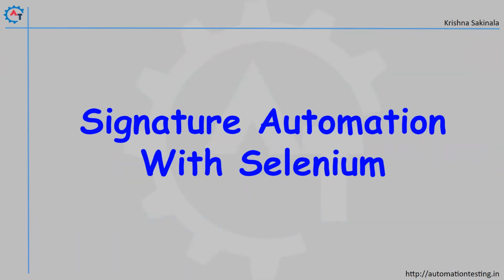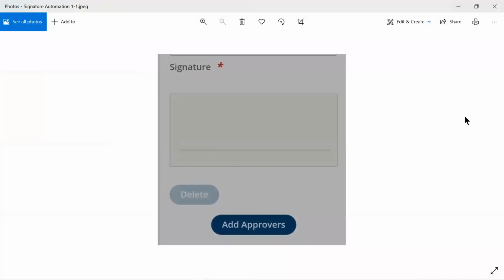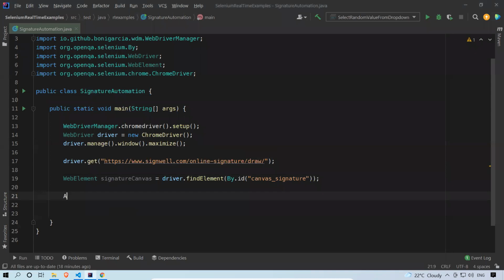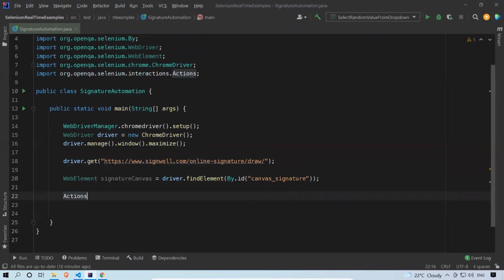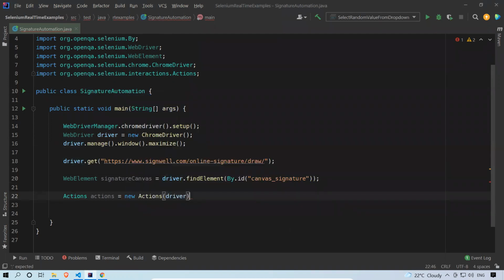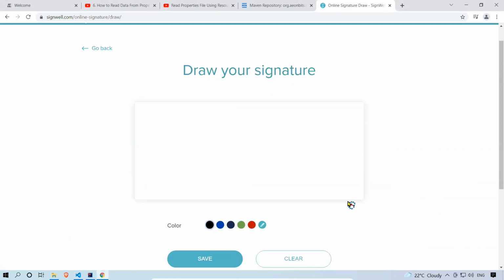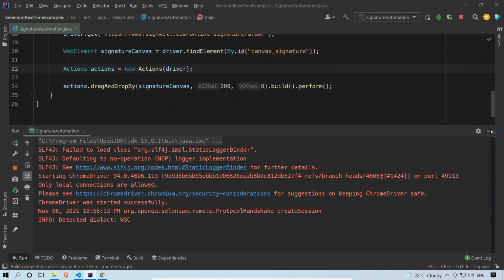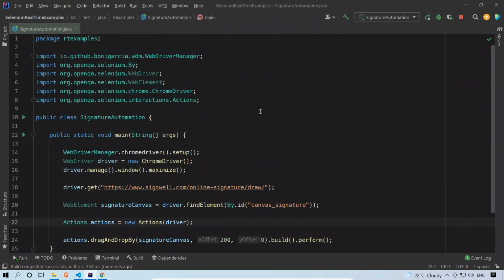Signature Automation With Selenium Webdriver | Selenium Real Time Example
Please use the following link to install the Katalon Studio:

In this video will discuss about how to automate signature in selenium webdriver. For this we can use Actions class in selenium and can be done this. We need to use dragAndDropBy method to draw something on the signature canvas.